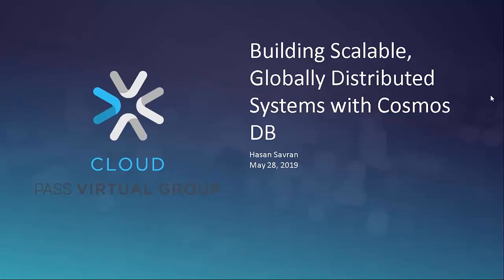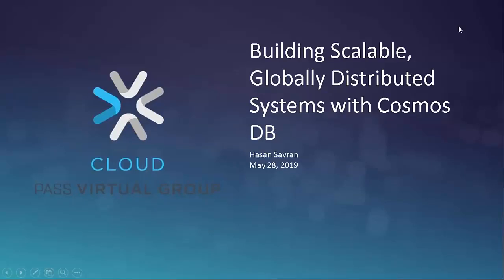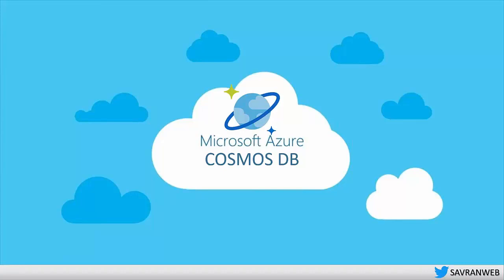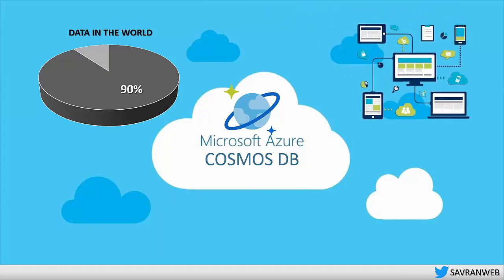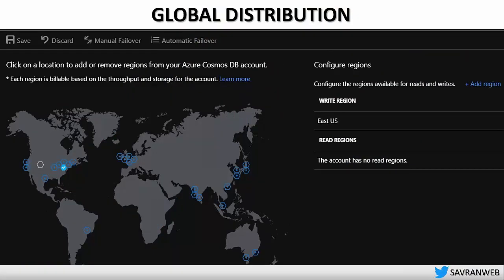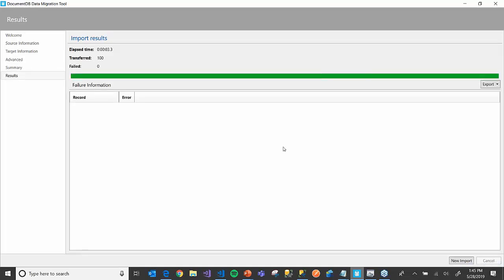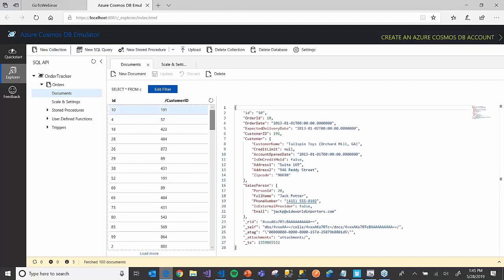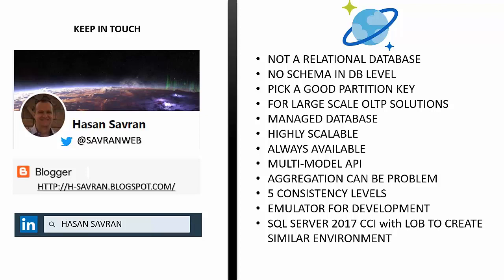Building Scalable, Globally Distributed Systems with Cosmos DB with Hasan Savran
Azure Cosmos DB is the newest Microsoft Azure product. Developers can build scalable, responsive applications at a global level by using it. Microsoft really believes in this product and wants Cosmos DB to be the database of the future. In this session, I will cover the following topics in this session Why do we need another database system? How to setup Cosmos DB How much does it cost? Multi-Model Apis Cosmos DB vs SQL Server How to Import Data How to use Cosmos DB Emulator Cosmos DB Limitations

Hasan Savran
Hasan Savran is a BI Architect at Progressive Insurance Company. He spends his days architecting cutting edge business solutions by using the latest Web and Database technologies. He is a Microsoft Data Platform MVP, Microsoft Certified Solutions Developer and the Vice President of Ohio North Sql Server User Group.
 Hasan has spoken at many SQL Saturdays, Code Camps and User groups. He is an active member of the HTML5 and WebAssembly W3C groups. He likes to write about SQL, CosmosDB, C#, and Front End development on his blog.